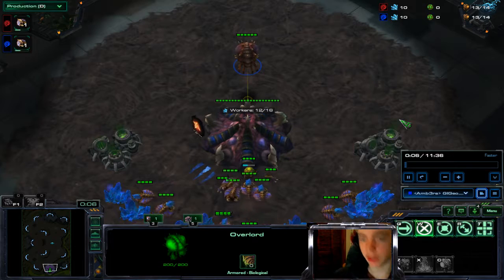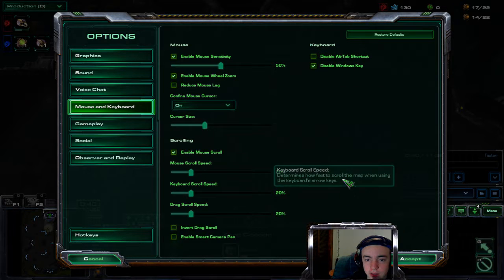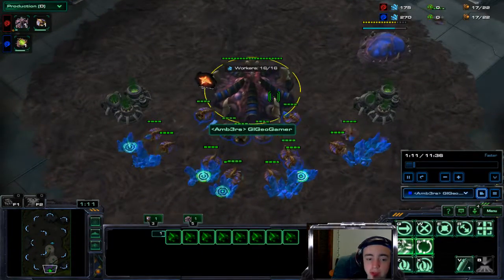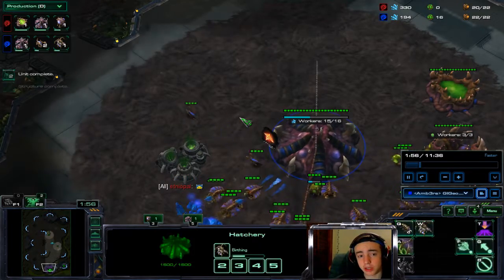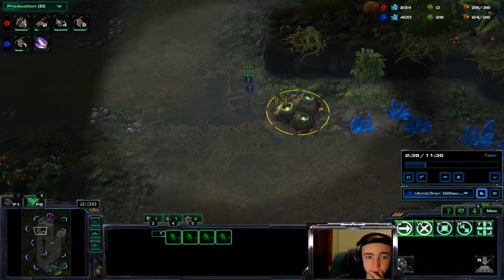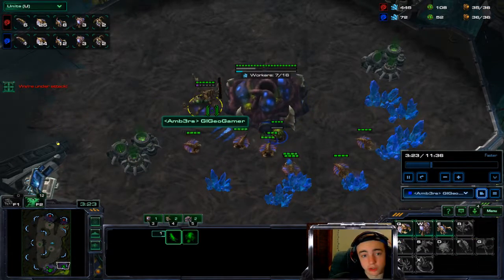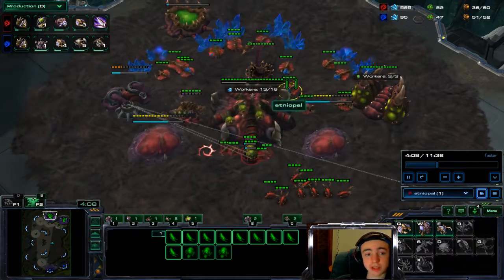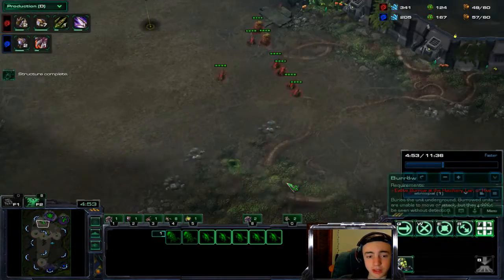DRONES FTW!! - ZvZ 1v1 Ladder Matches - Starcraft II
make your drones people
economy op